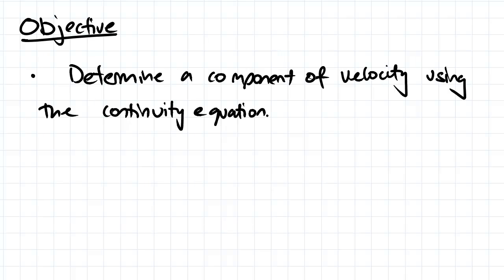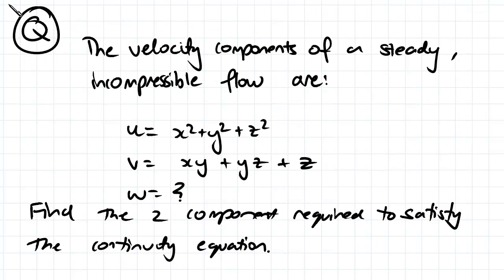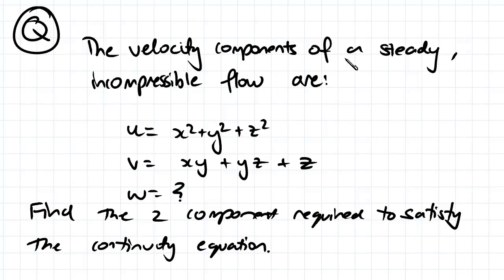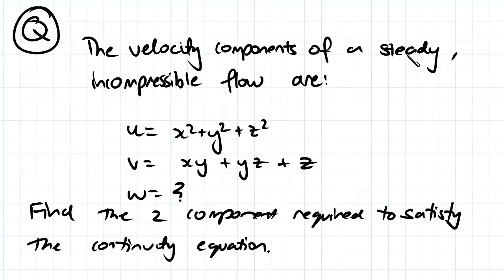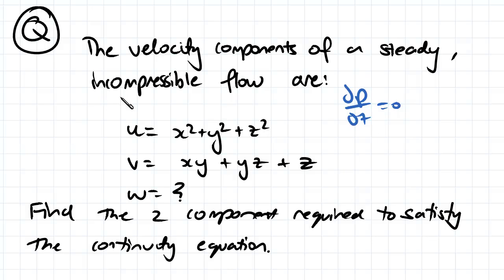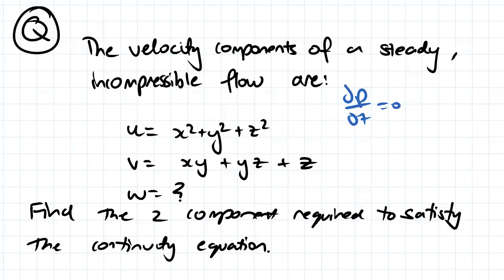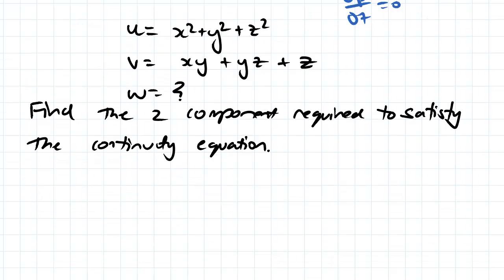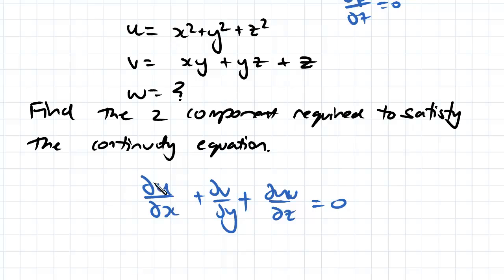Continuity Equation Example | Fluid Mechanics